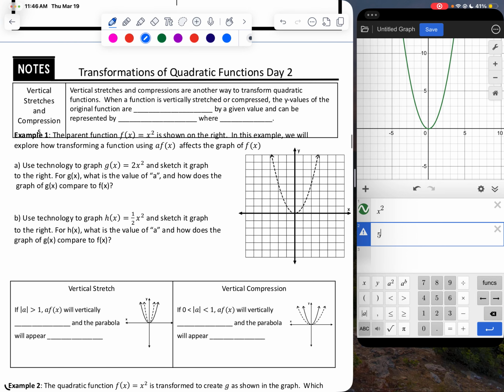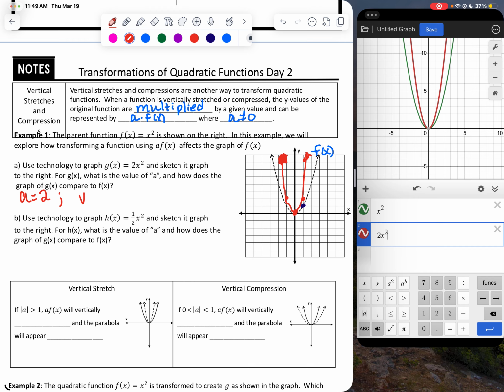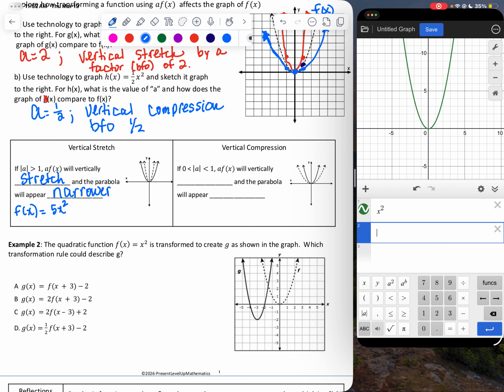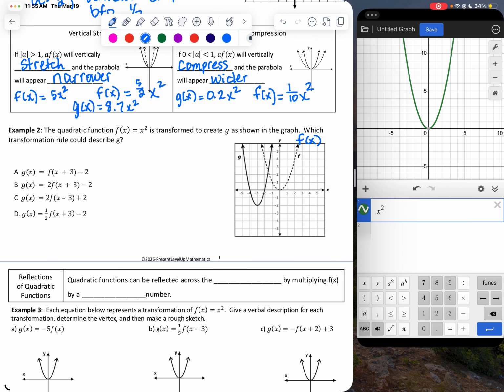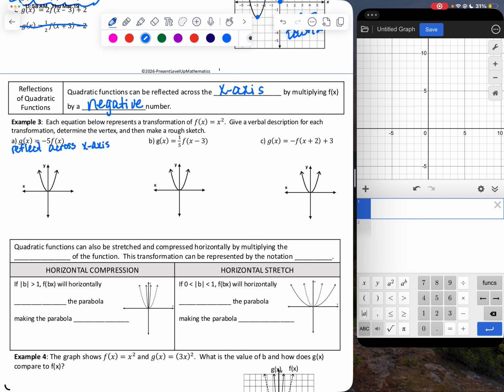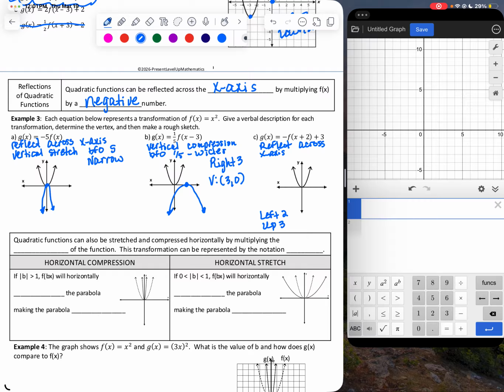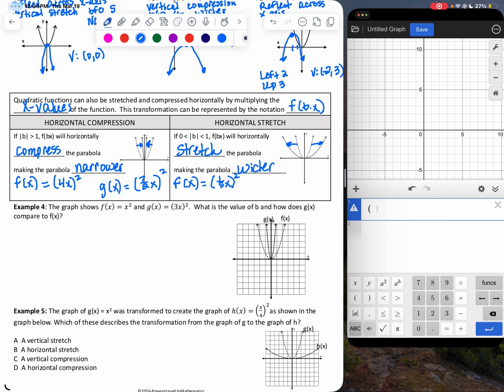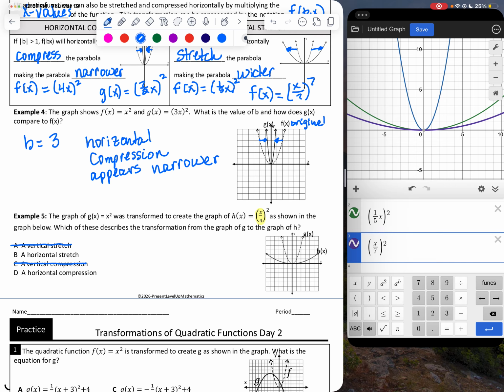Vertical and Horizontal Stretches and Compressions of Quadratic Functions Guided Notes for Algebra I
This lesson is Part Two of a Two Part lesson on transformations of quadratic functions.  In this lesson, students will explore vertical and horizontal stretches and compressions.